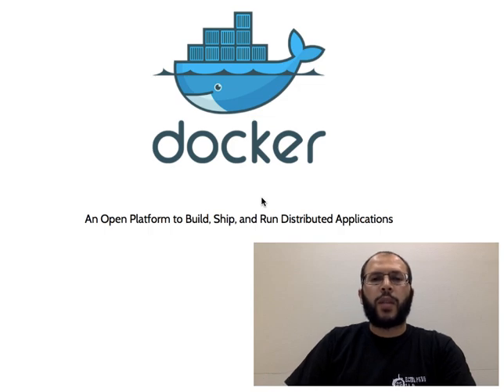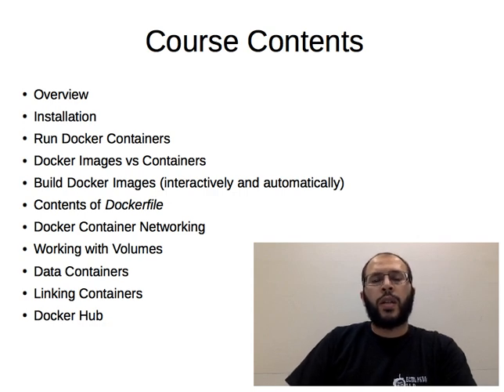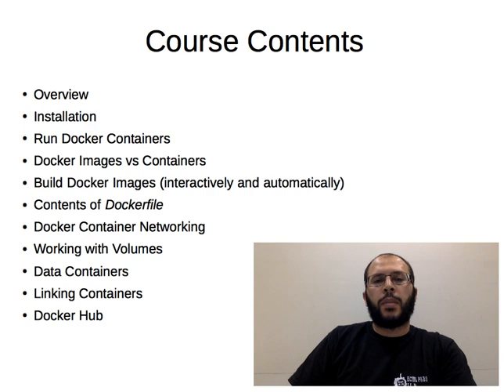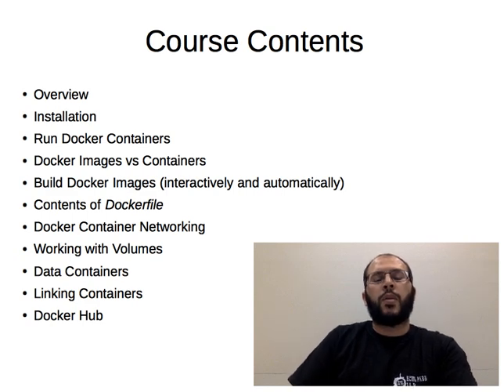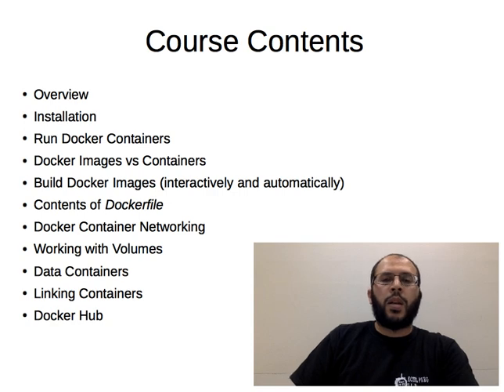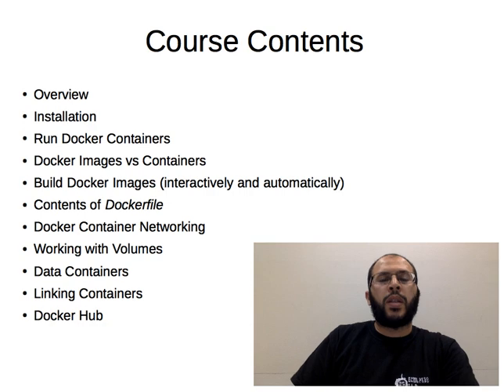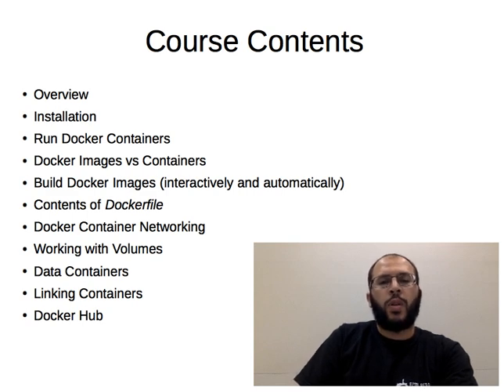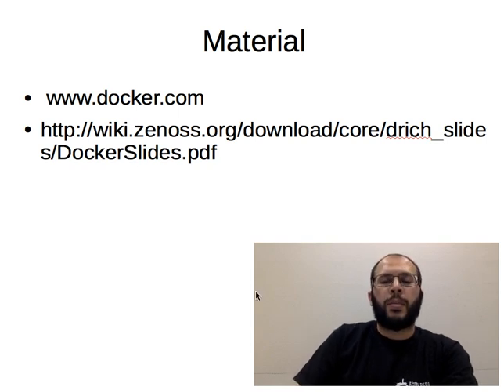Docker Training 1/29: Introduction and Course Contents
In this series I give a practical introduction to Docker.